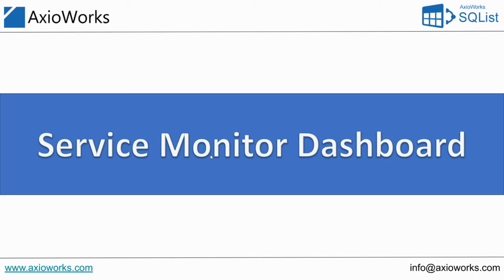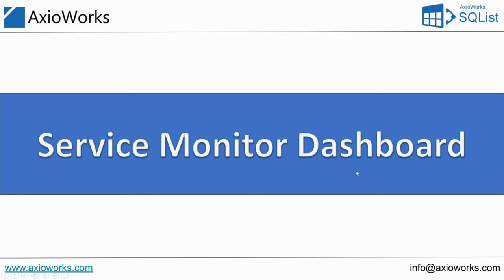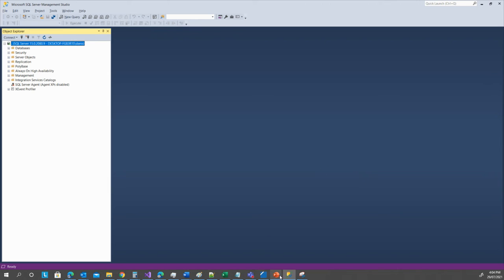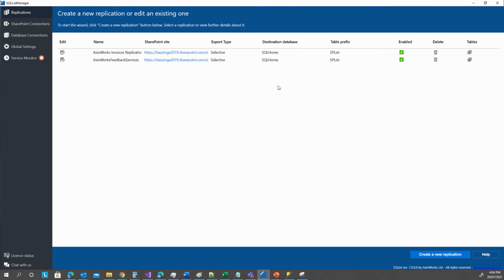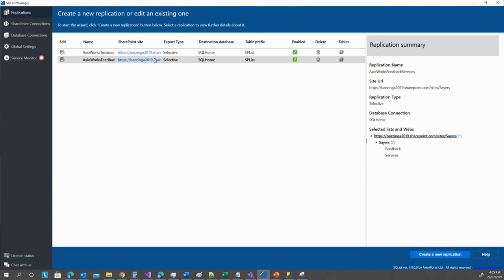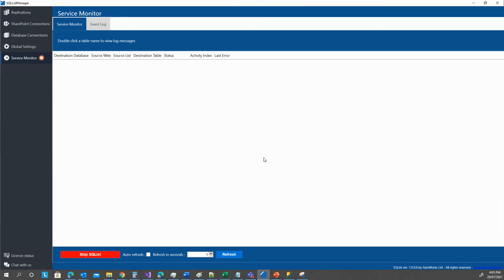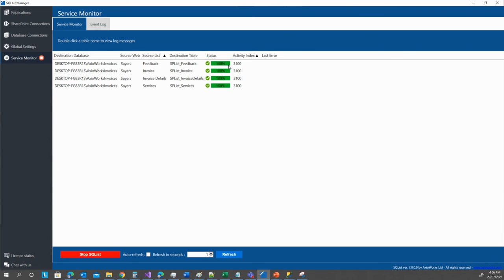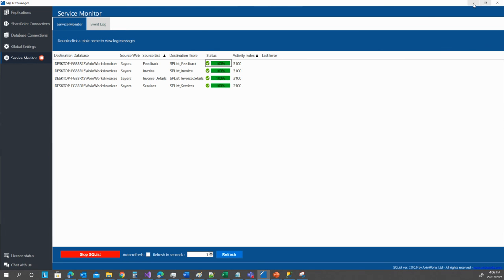AxioWorks SQList Service Monitor Dashboard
Check out AxioWorks SQList Service Monitor Dashboard, the new feature introduced in SQList ver. 7 that gives you a better view of all your lists being replicated in real time.